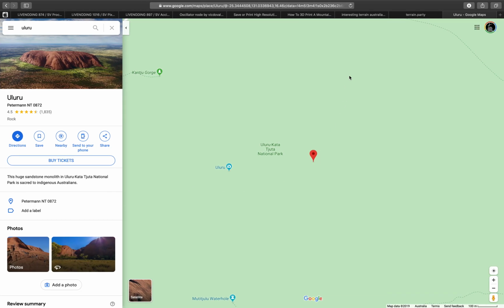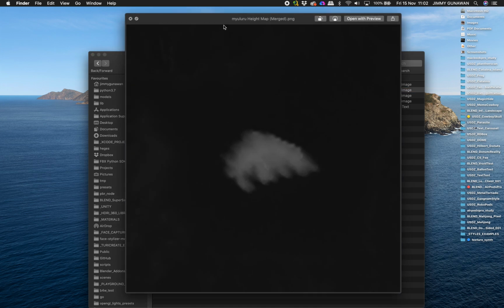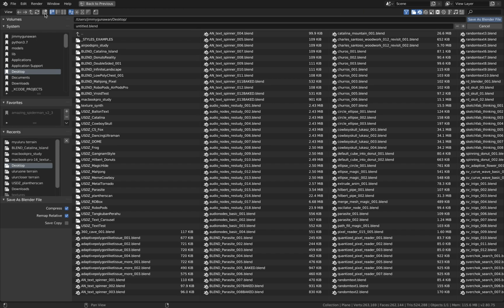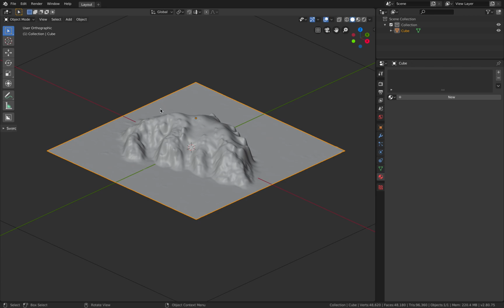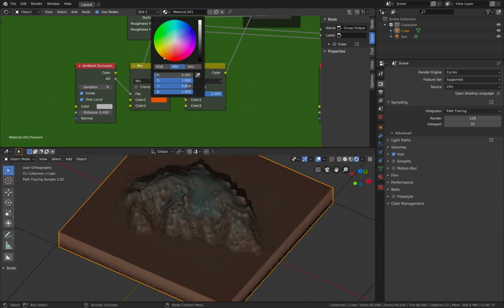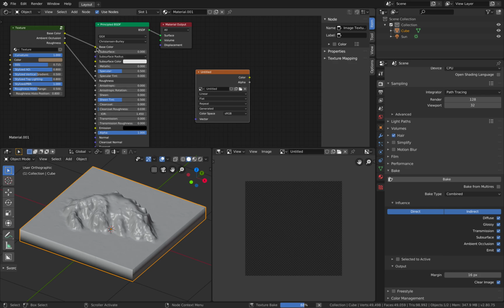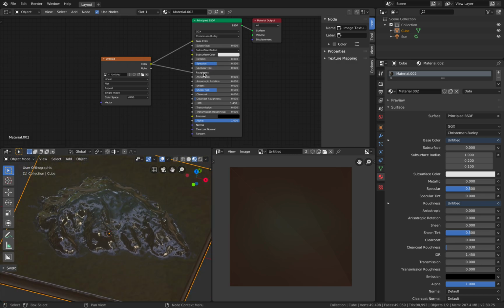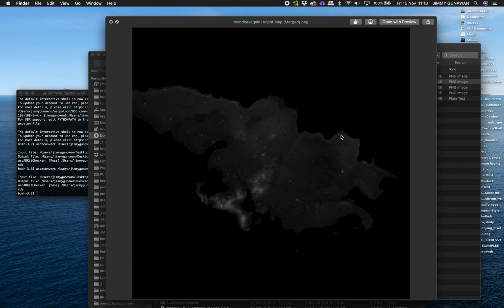BSLIVE Creating AR Uluru Rocks in Blender using Height Map Data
In this episode, I am taking you through the process of generating 3D mesh based on real world terrain of ULURU ROCKS in Australia. It's very simply process with just displacing a subdivided flat plane.

The final result is GLB or GLTF or USDZ format that can be shared as AR object.

There are plenty of "WONDERS" of the world out there that is both natural or human made. If you can visit all of them, you are pretty lucky! For the rest of the world, maybe seeing it as Augmented Reality is the only way.